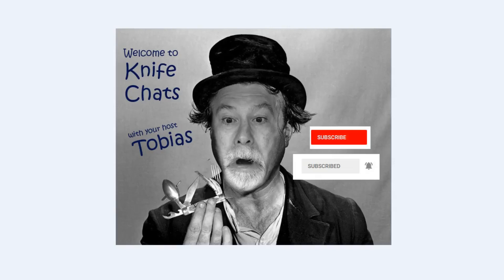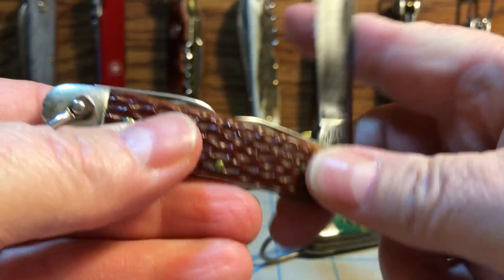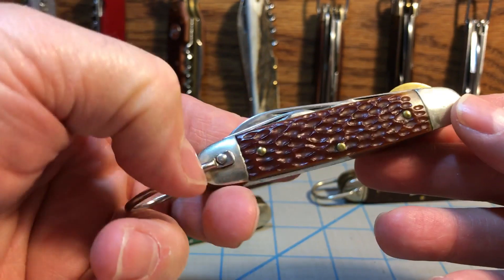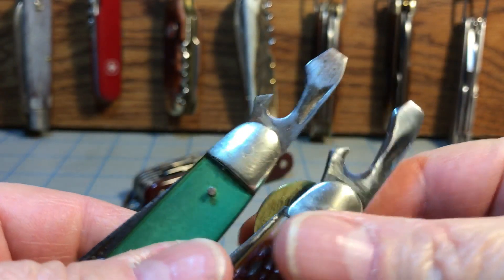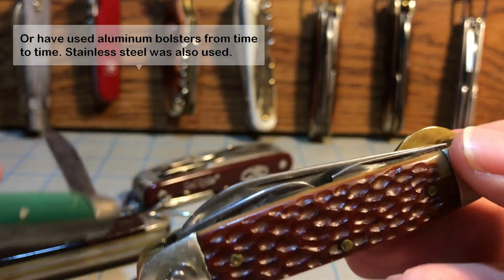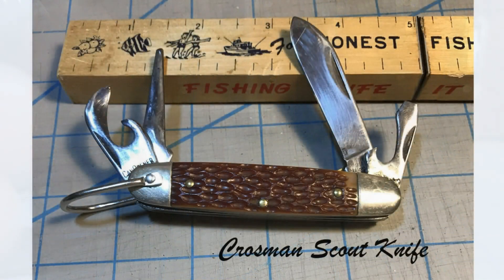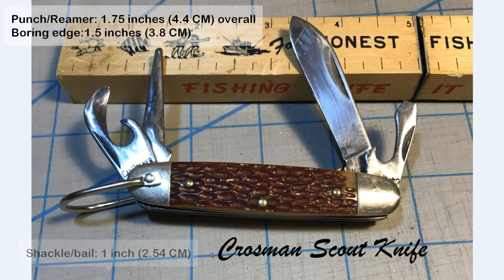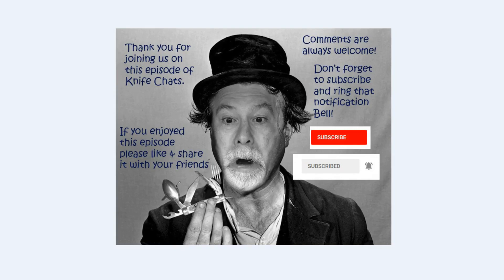Crosman 918A Scout Knife by Utica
I take a quick look at one of my favorite Scout knives, the Crosman 918A.  I've often heard people say the knife was made by Camillus but this was actually  made by Utica;  the same company that makes the Kutmaster Girl Scout Knife.  The defining feature of this knife is the brass liner lock used  for the spear master blade.